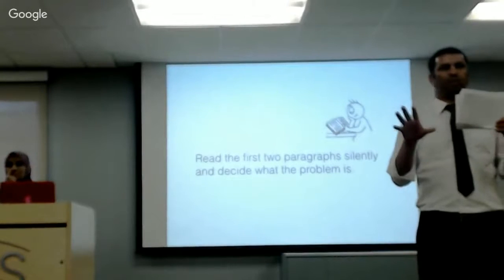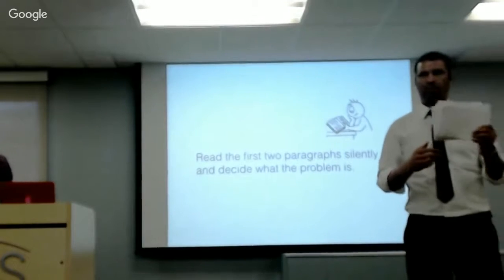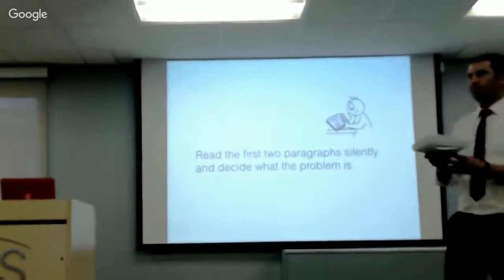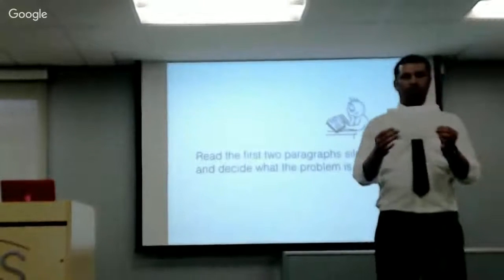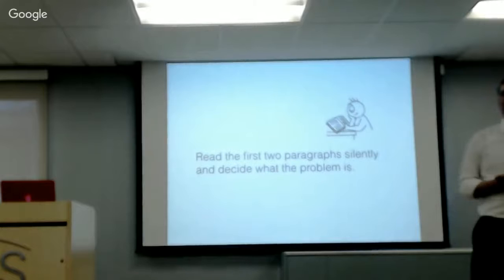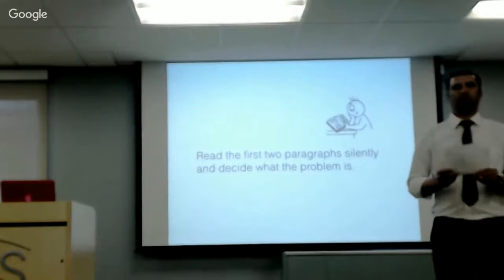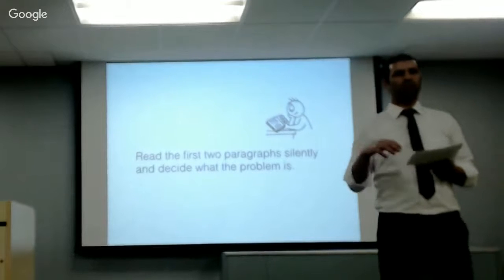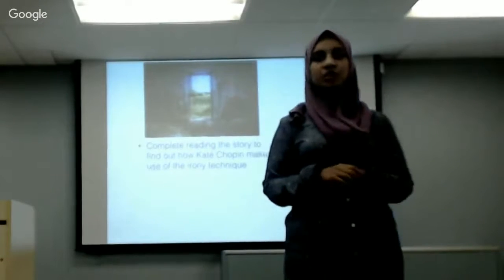“Enhancing Critical Thinking Through Reading”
This Professional Development Module (PDM) will be a presentation of a portion of professional development that looks at methods to enhance critical thinking through reading. The presentation will be done by Kent State International Leaders in Education program, a U.S. Department of State / IREX sponsored program at Kent State University. Presenters for this PDM include Dewi Susilawati (Indonesia), Nancy Ramdan (Egypt) and Ayoub El Idrissi and Rachid Meftah (Morocco).